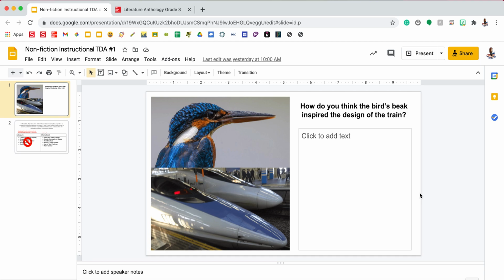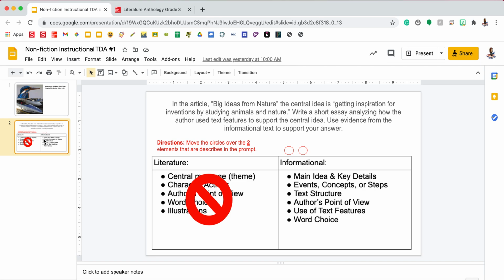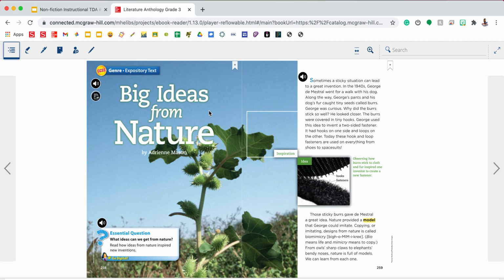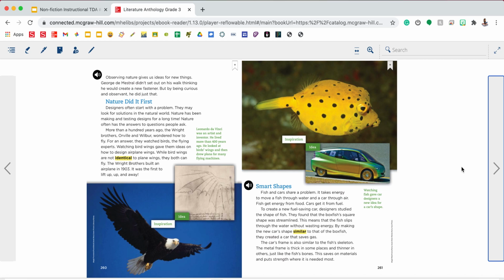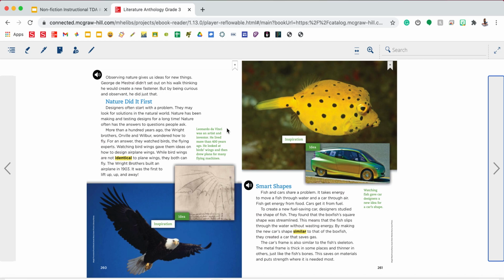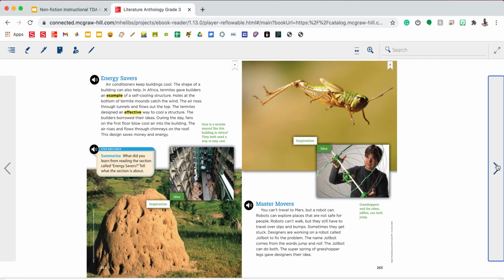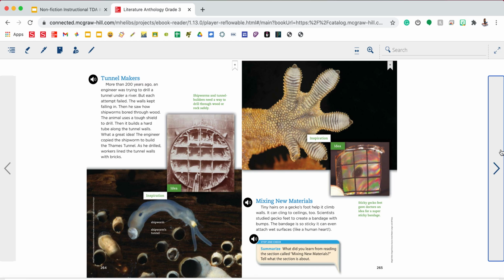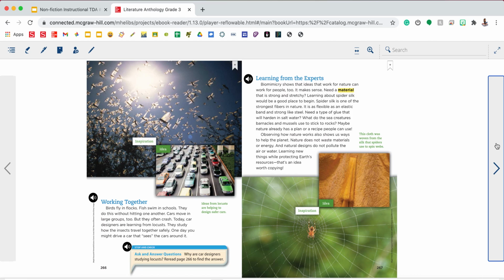Non fiction Instructional TDA Video #1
IN this video, the students will be starting to work on their second instructional TDA of the year. They will do a background knowledge activity, deconstruct the TDA prompt, and read the story for the first time.